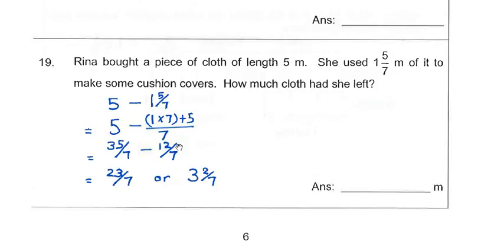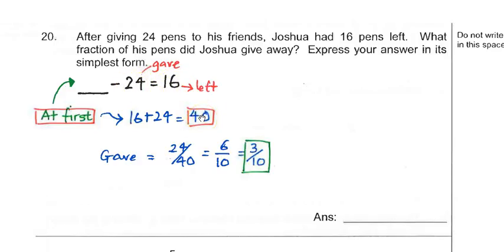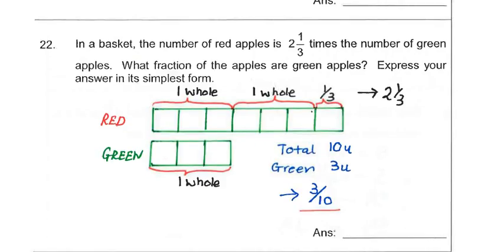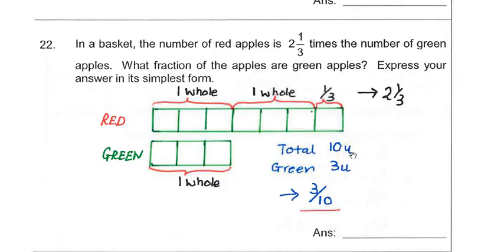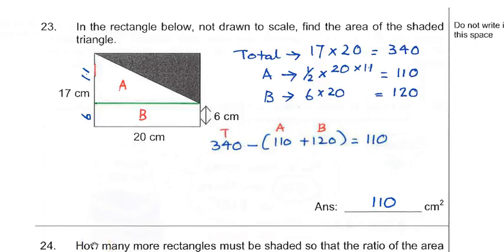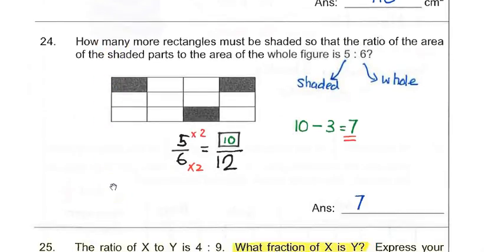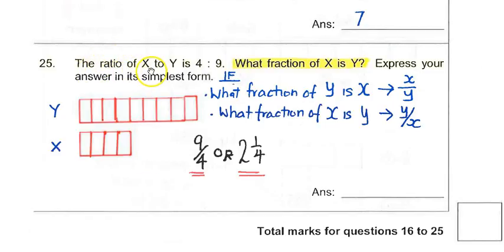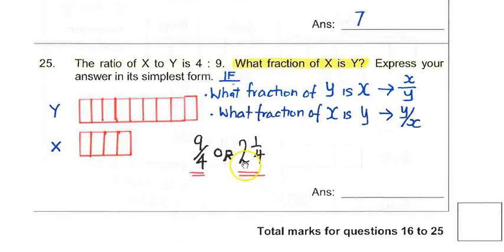Corrections P5 MA1 MYE Q16 to 25 2016